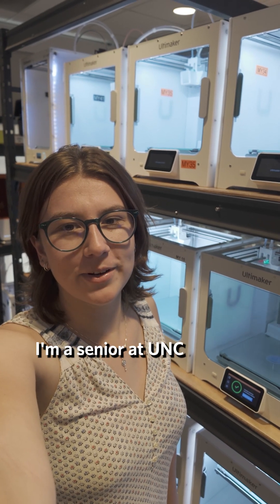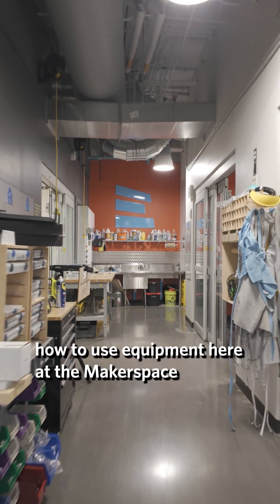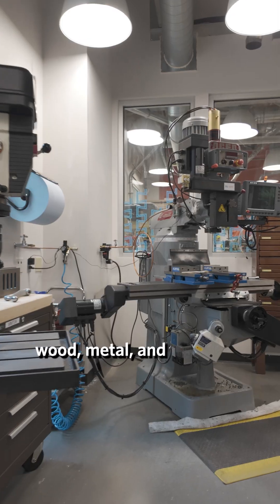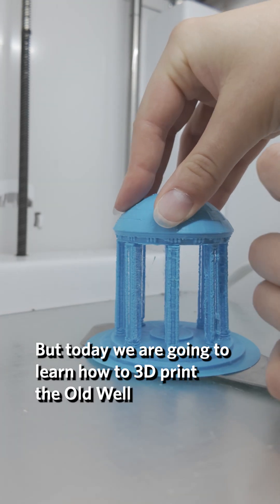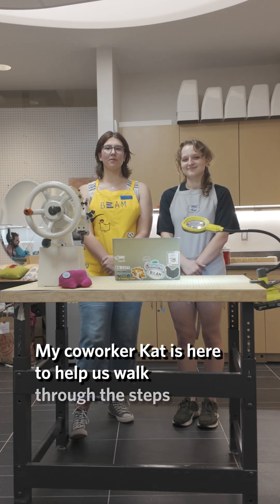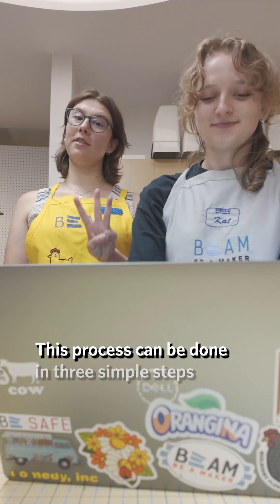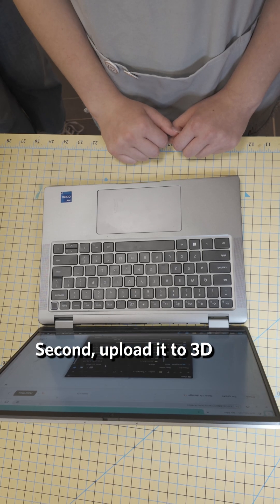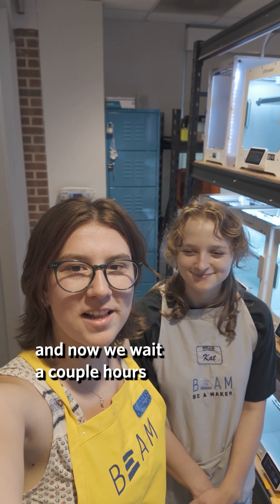Maggie's Summer Job at BeAM Makerspace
Come along with Maggie Ambrose '25 as she walks through how to 3D print an Old Well at the BeAM makerspace. As part of her role in BeAM's Communities of Practice programming, Maggie gives tours of the makerspace and teaches other students how to operate BeAM's equipment safely.